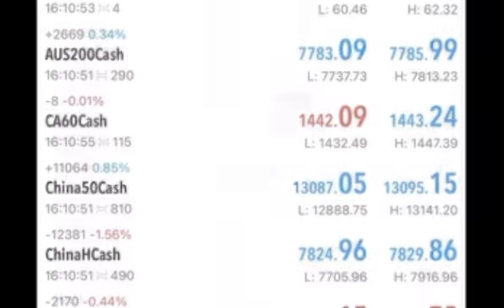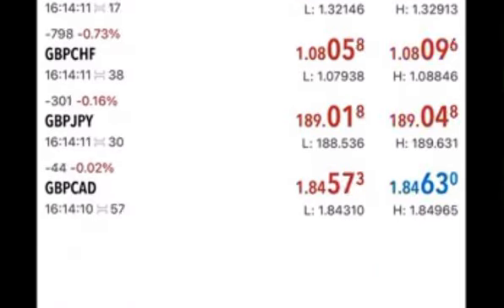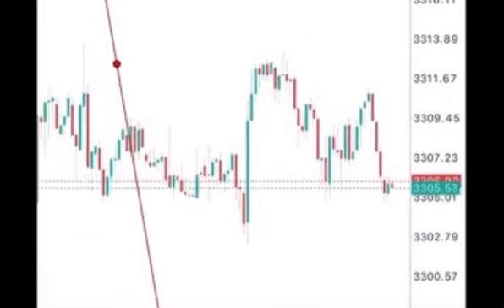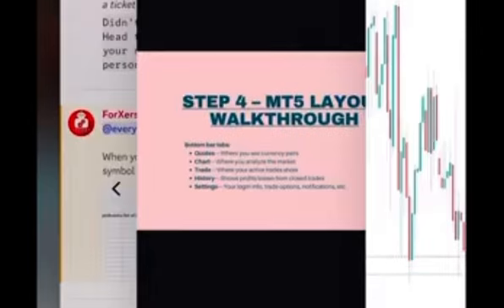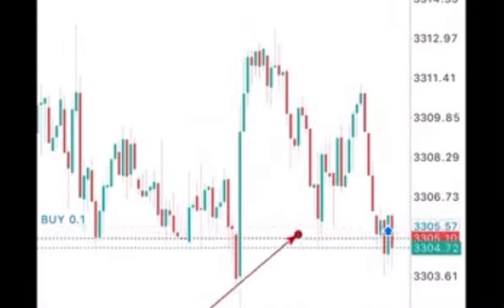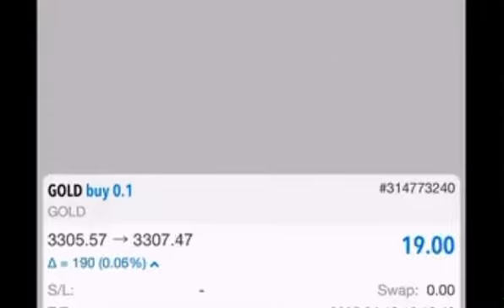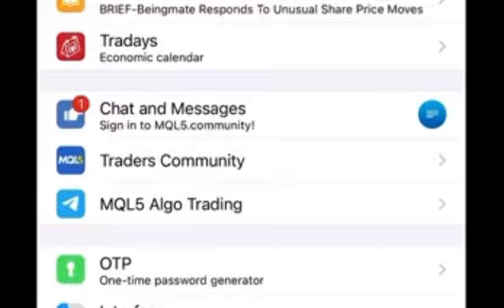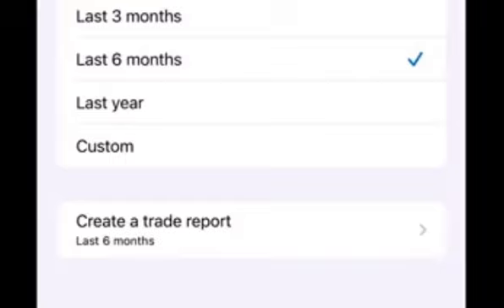MODULE 1 /HOW TO GET YOUR MT5/4 SET UP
MT5 /4 SET UP